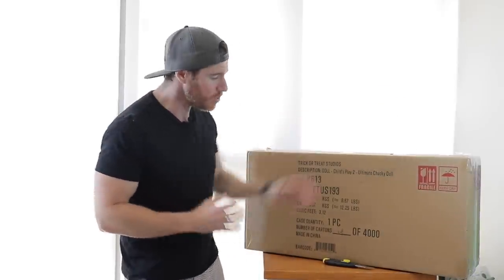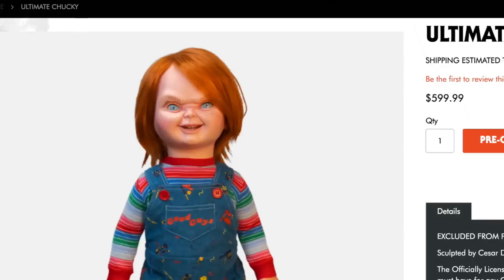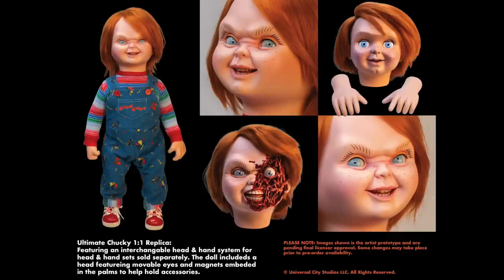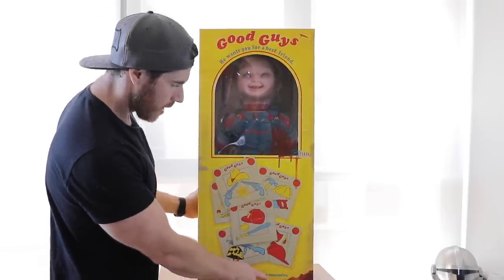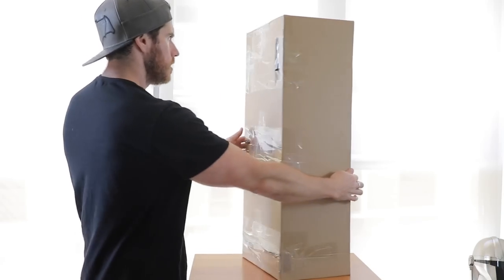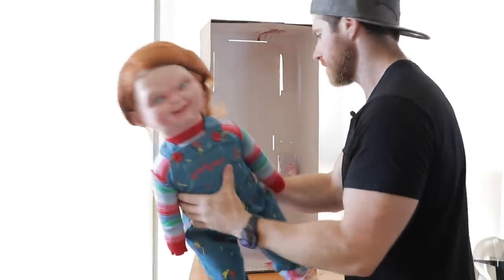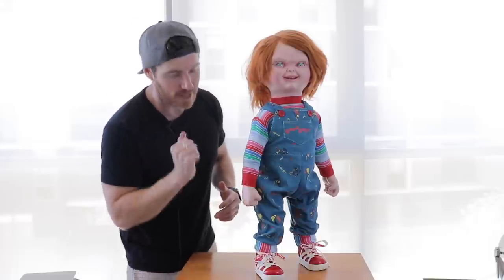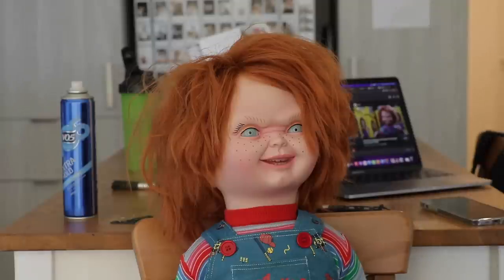Trick or Treat Studios Child's Play 2 ULTIMATE CHUCKY LIFE-SIZE DOLL- Unboxing & Review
Today it's an unboxing and review of the Trick or Treat Studios Child's Play 2 Ultimate Chucky Doll, Ghouls & Ghoulettes!